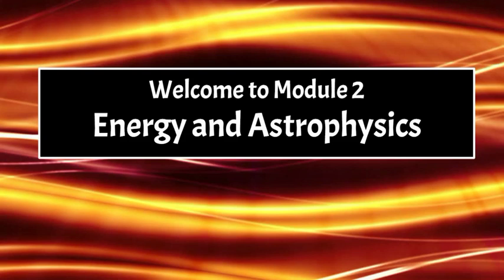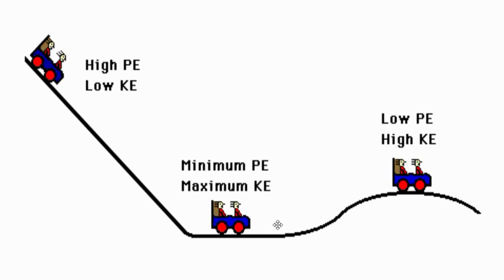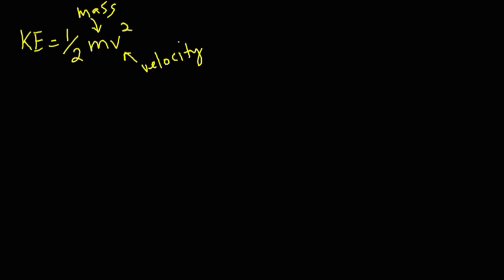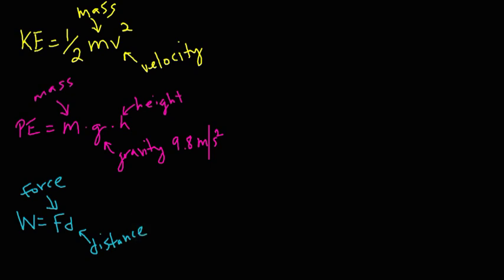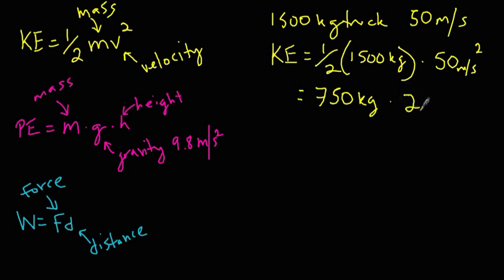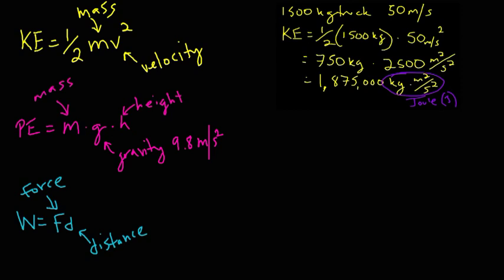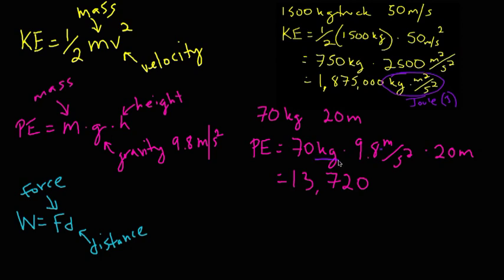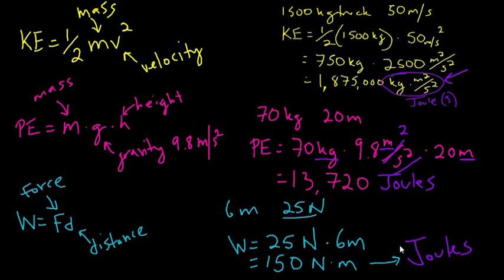VPSLM Module 2 Part 2 Energy Equations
This video is part of the MCPS Virtual Physical Science Learning Module for high school students.  This is Module 2 - Part 2 on the Energy Equations for kinetic energy, potential energy, and work.

Video by M. Johnson